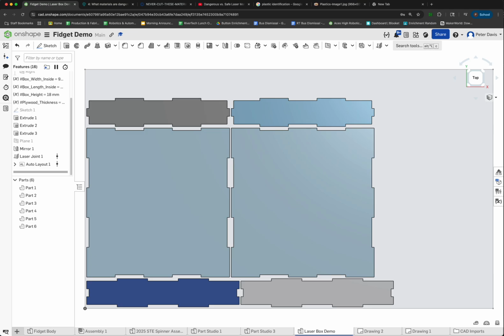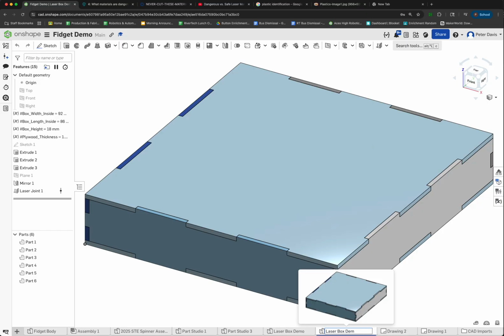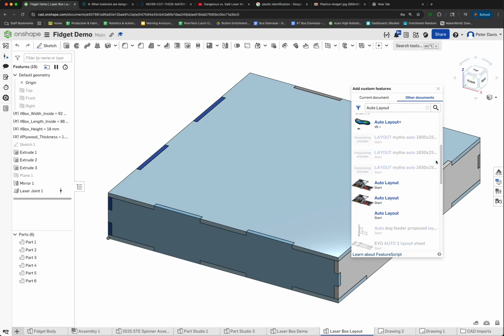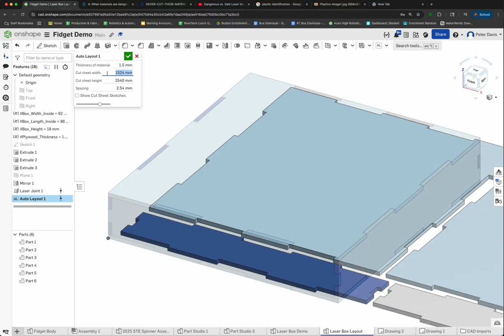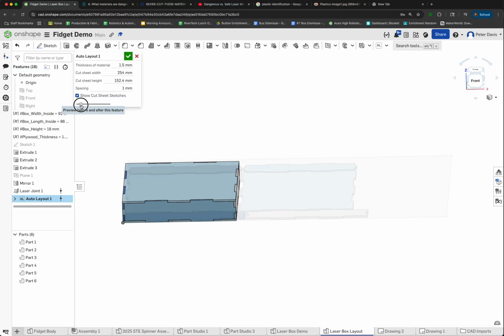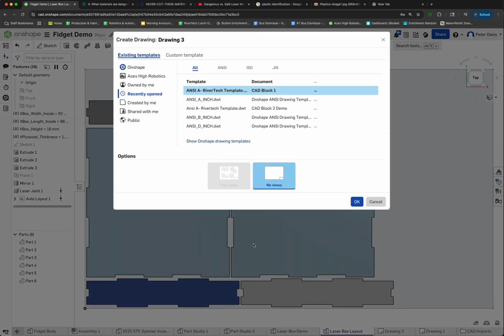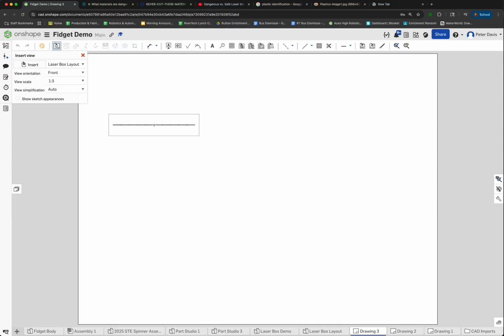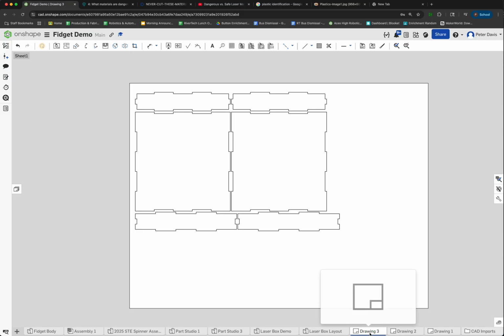OnShape Tutorial 4- Laser Box 4- Cutting Layout